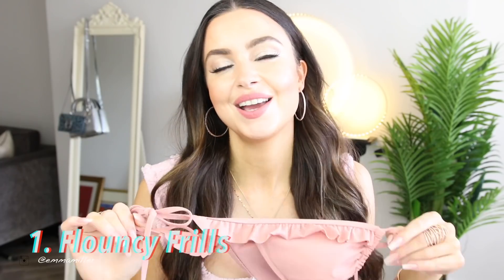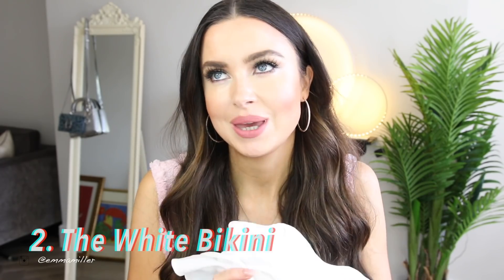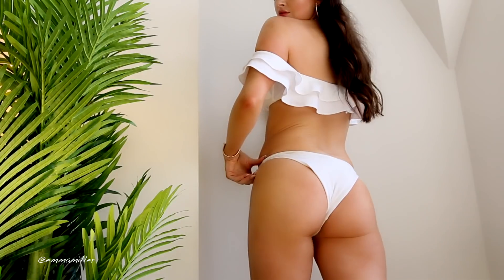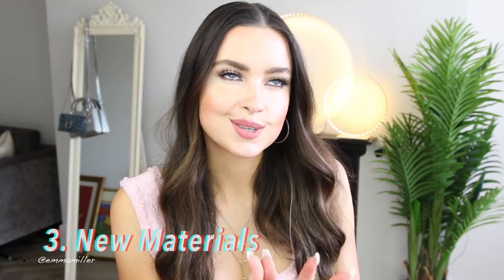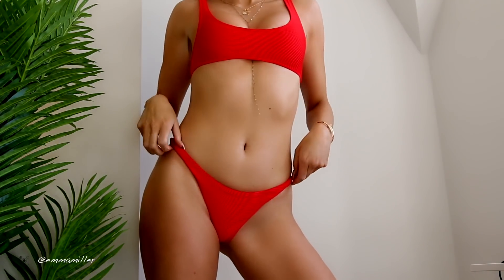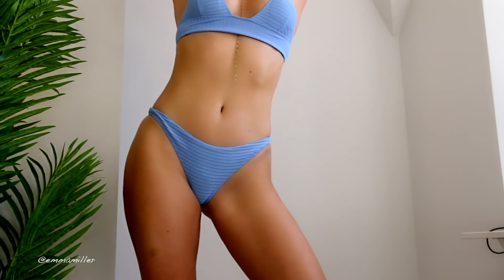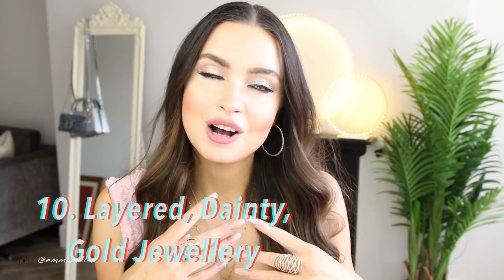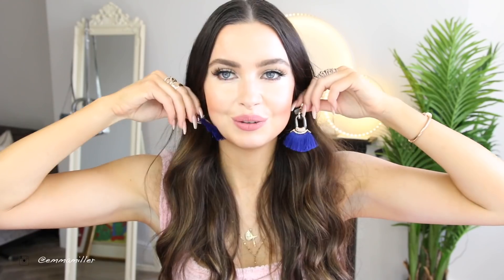AFFORDABLE BIKINI & BEACHWEAR HAUL & TRY ON | SPRING/SUMMER TRENDS 2018 | EMMA MILLER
Copped some of the hottest swimwear trends from the high st and tried them on! ALL bikinis are under £35! Catch the designer dupes and get your hands on those insta-worthy swim pieces!

FEATURED:

PINK FRILL TRIANGLE BIKINI TOP

PINK FRILL TANGA BIKINI BOTTOMS

CROCHET BOTTOMS AVAILABLE IN STORE

PINK PASTEL SHIRRED CROP BIKINI TOP

PINK PASTEL SHIRRED HIGH LEG BIKINI BOTTOMS

RED RIBBED CROP BIKINI TOP

RED RIBBED HIGH LEG BIKINI BOTTOMS

LOVERS + FRIENDS X REVOLVE WORLD TRAVELER DRESS IN FIRE RED

BLUE RIB LONGLINE TRIANGLE BIKINI TOP

BLUE RIBBED CLASSIC BIKINI BOTTOM

BLUE RIBBED TIE FRONT TRIANGLE BIKINI TOP

MELISSA OBADASH GIGI KAFTAN

HIGH ST OPTION

OTHER OPTION

HIGH ST OPTION

ROCK N ROSE MAGDALENE MEDAL & CROSS DOUBLE PENDANT NECKLACE

ROCK N ROSE ELENA DELICATE LARIAT NECKLACE

MELISSA OBADASH WHITE STRAW HAT

HIGH ST OPTION

EUGENIA KIM NAUTICAL HAT SOLD OUT SHOP SIMILAR HERE: (HIGH ST OPTION)

EUGENIA KIM RED AND WHITE HAT: SOLD OUT SHOP SIMILAR

HIGH ST OPTIONS

PURPLE RIMLESS SHADES

EMMAM15

PS DOES ANYONE CHECK THE DESCRIPTION BOX? IF YOU DO LMK IN THE COMMENTS! XOXO